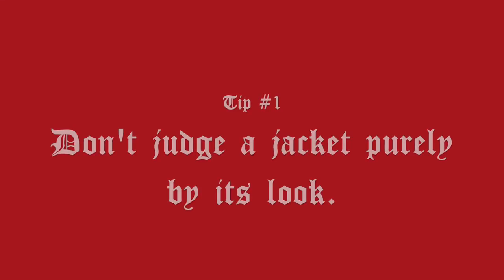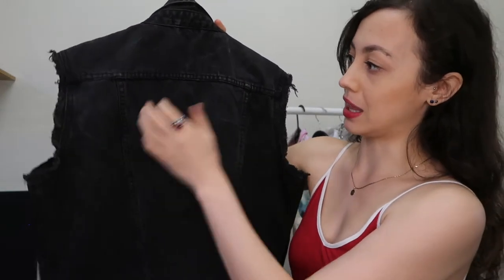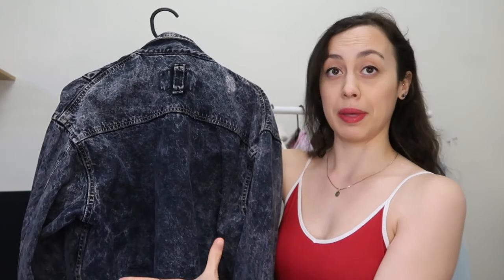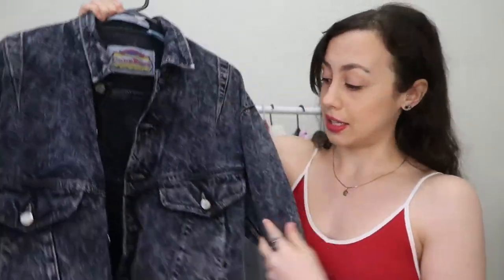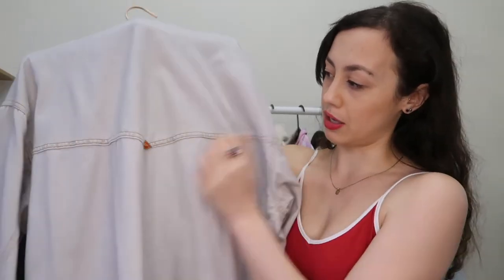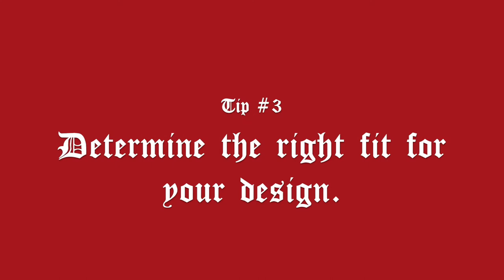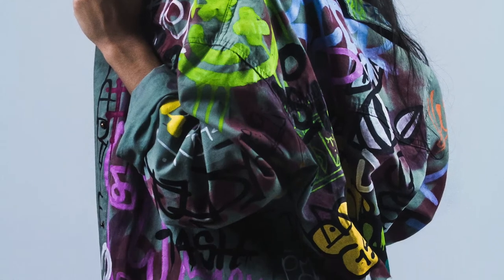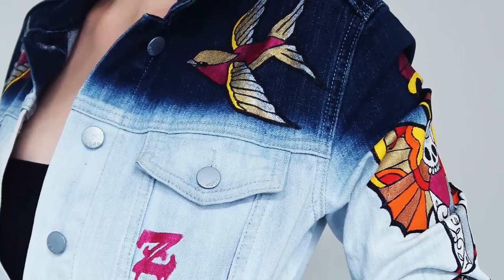HOW TO: THRIFT THE PERFECT DENIM JACKET TO PAINT ON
IN this video, I will share with you 5 tips and tricks to thrifting the perfect denim jacket to paint on. I will be covering all bases from seams, fit, quality of fabric, thrifting techniques, and a general mindset to have when looking for your perfect thrifted jacket (whether you know your design or not!).

Hi, my name is Lilith, and I am a fashion artist. I conduct a business in Melbourne, AUSTRALIA that offers one-off and exclusively designed hand-painted garments.